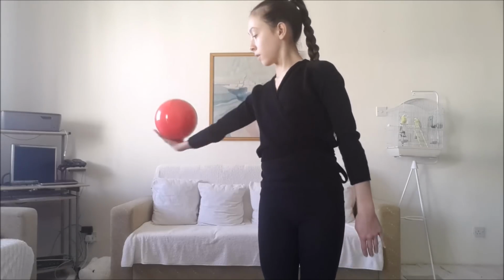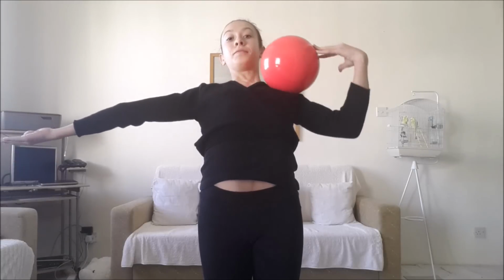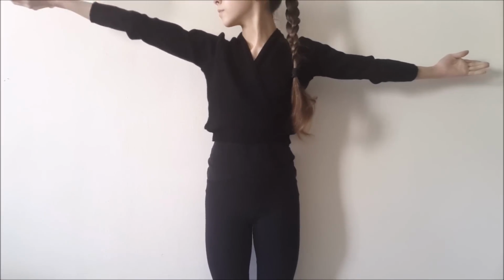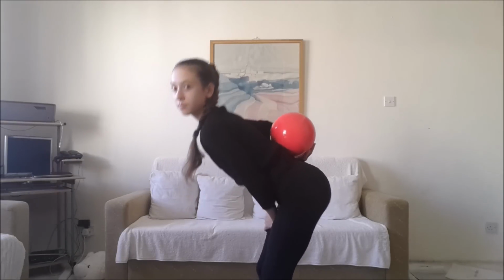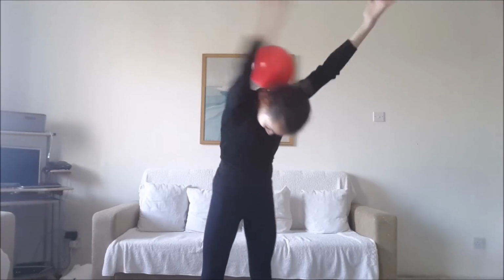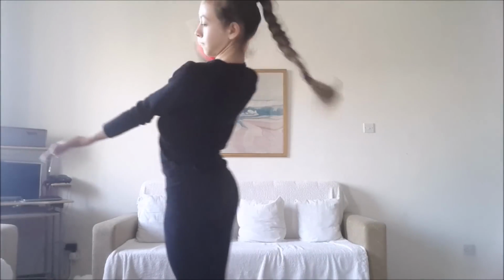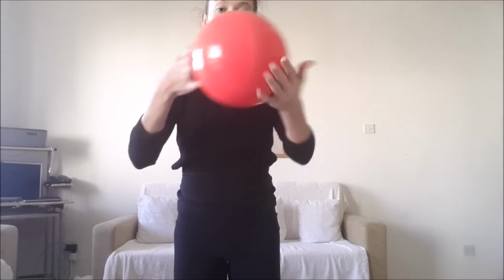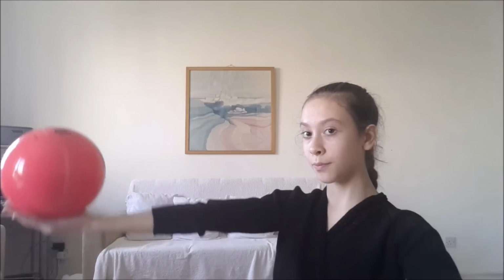How to: Basics with the ball/ Rolls (part 2)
Hey guys. So this is part 2 with ball and today I will be showing you the different types of rolls, starting with the simple ones and then I will be showing more advanced ones. Remember it all takes practice so don't be discouraged if you don't manage, you won't manage from the first time you need to practice.